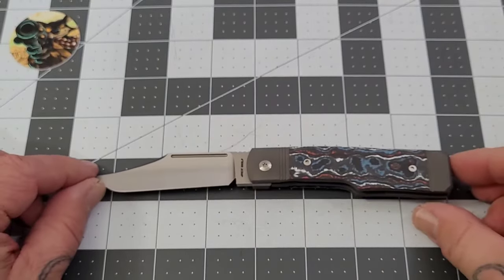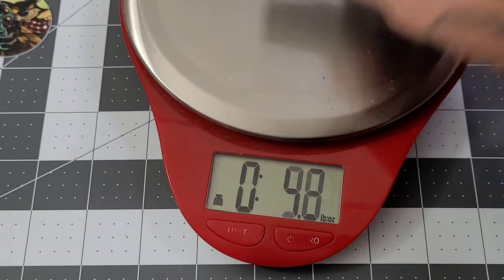Beware: The Gunslinger Returns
White Mountain Knives: BIGRED10
TITAN Survival: BIGREDEDC save 10%